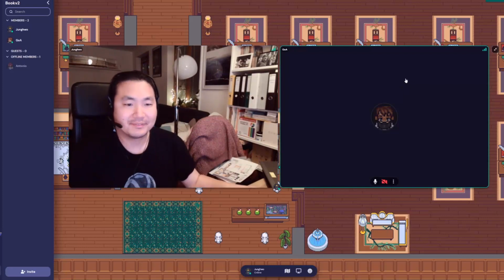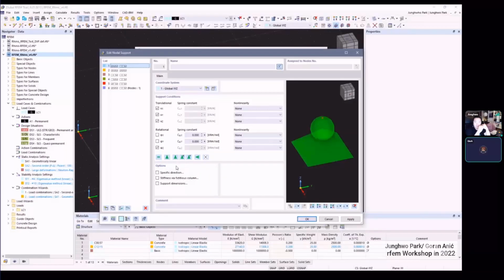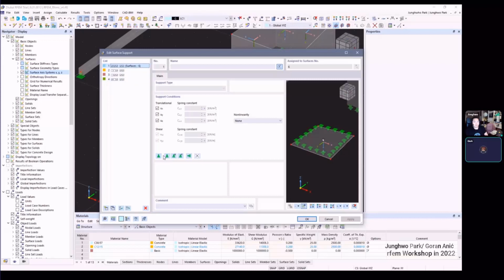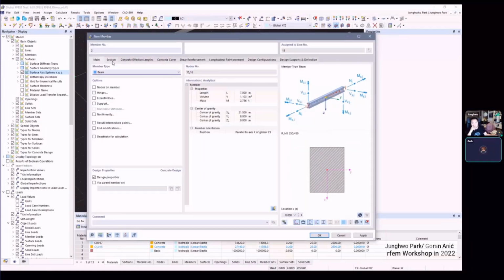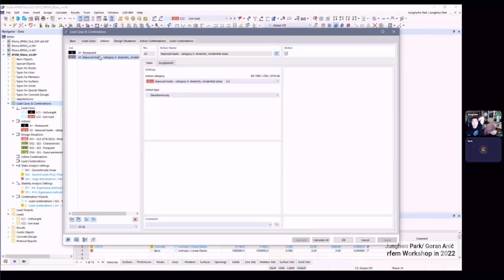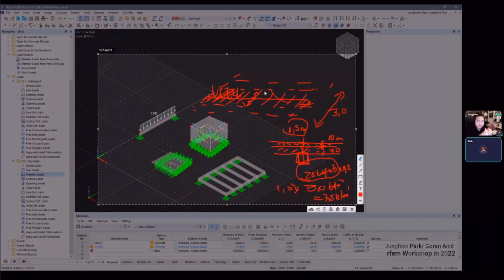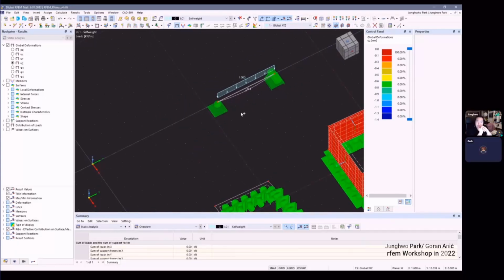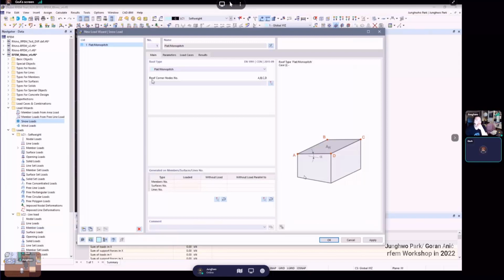Dlubal RFEM6 101 Part 04// Supports and Load basics with Goran Anić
Continuous from the previous part 03, we are going to explore how to set up the supports and loads in RFEM6. This time we will focus more on techniques of support conditions and simple beam element calculation with our talented structural engineer Goran Anić.

Are you a designer or architect? do not worry.. we are going to explain the structural logics to understand you the calculation process.